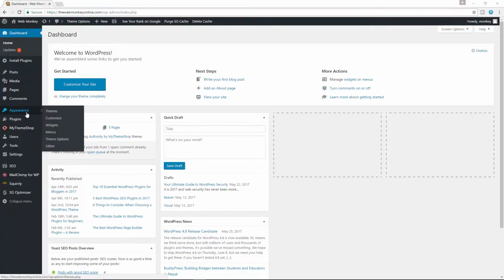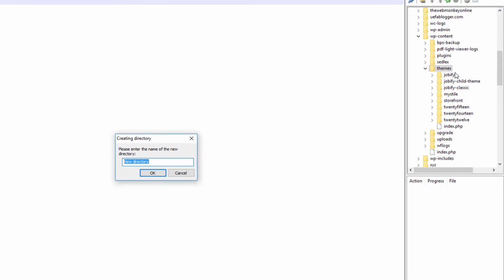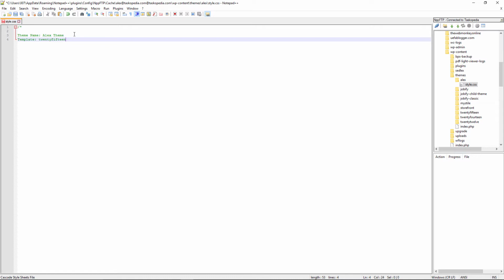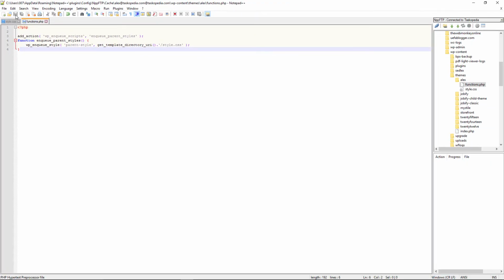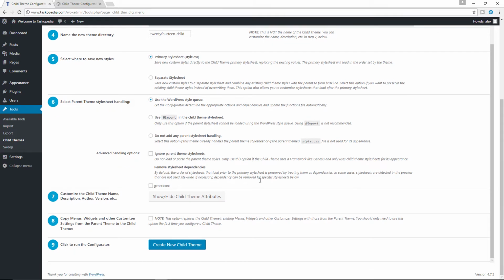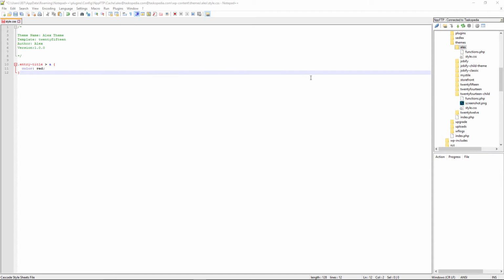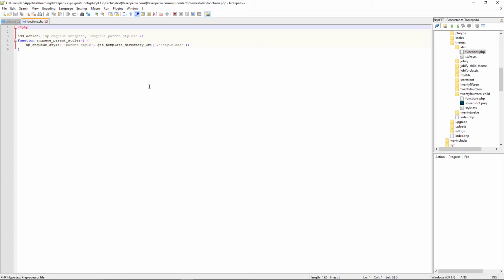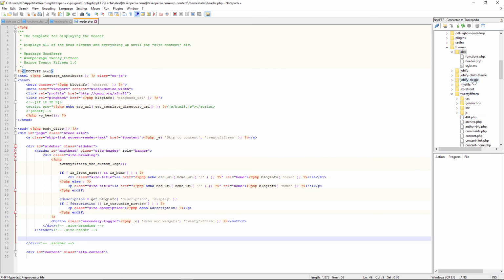How to Create WordPress Child Themes - The Complete Guide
In this video, I am going to teach you everything you need to know about WordPress child themes.